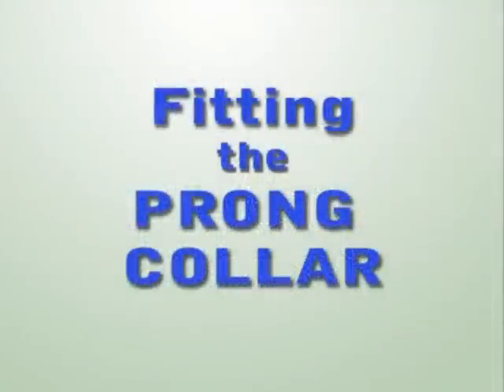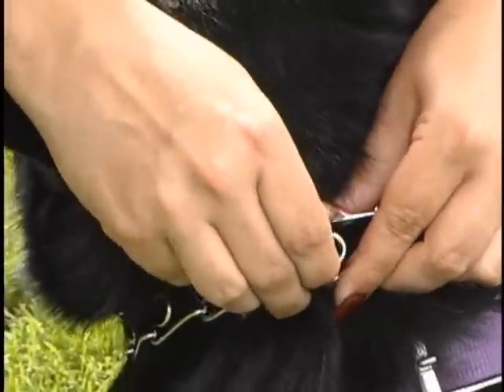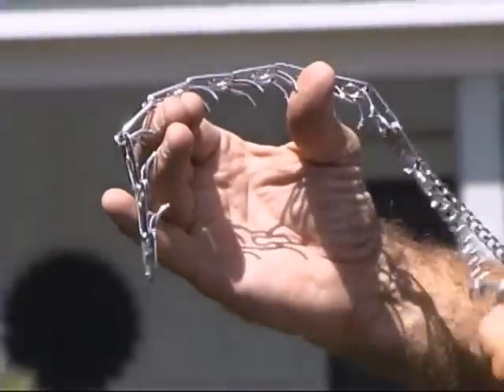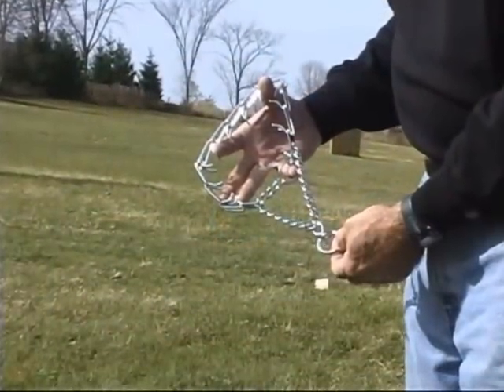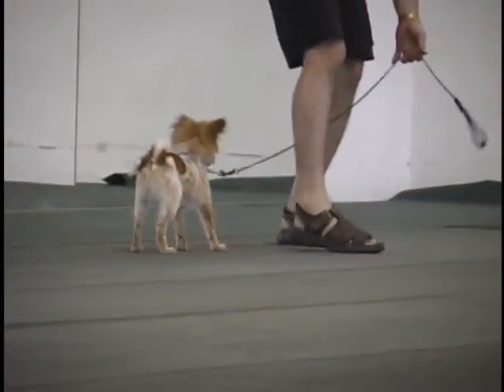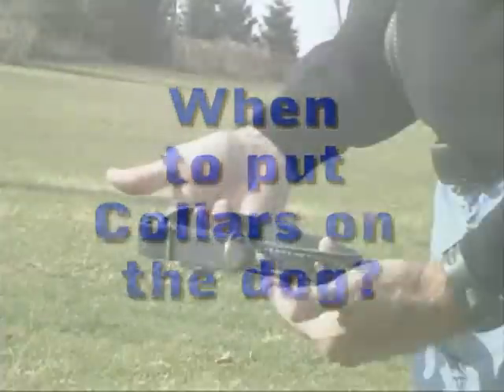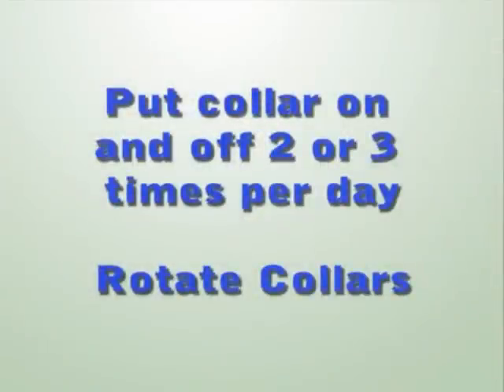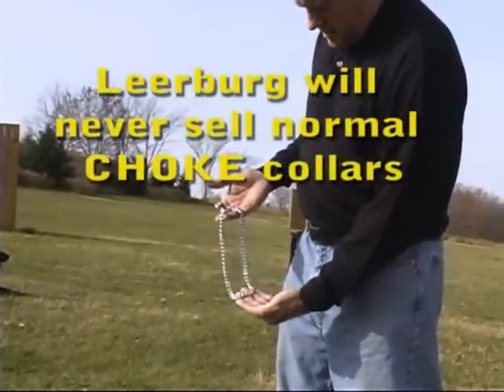how to put a prong collar